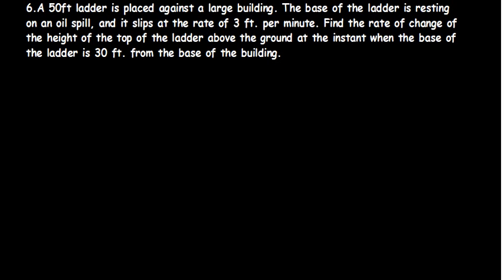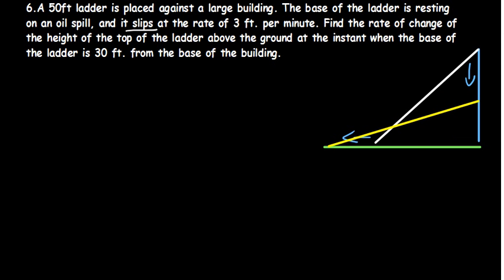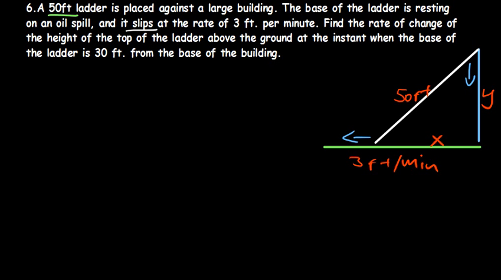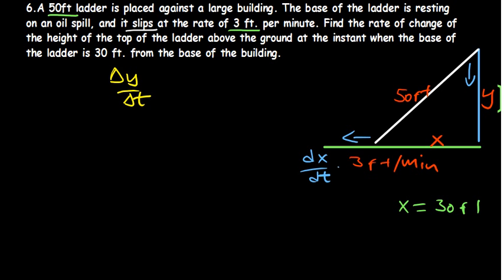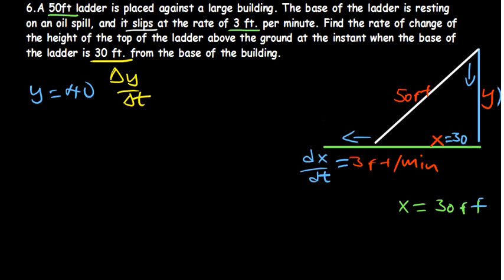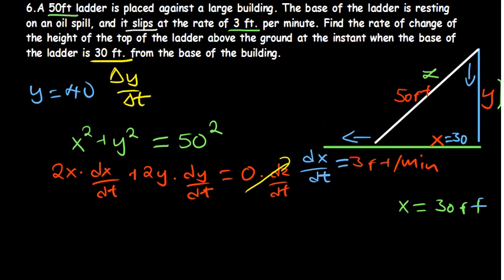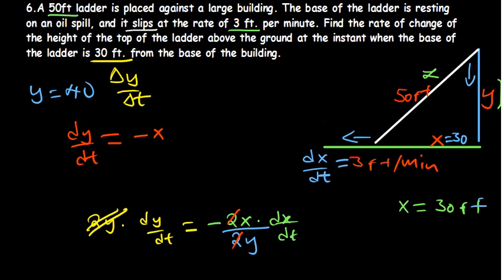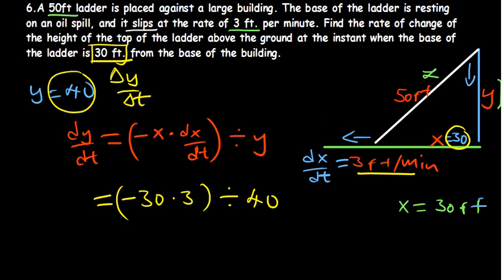Ladder problem - Related Rates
In this video we go over the 'Ladder Problem' under Related Rates. A "related rates'' problem is a problem in which we know one of the rates of change at a given instant—say, ˙x=dx/dt—and we want to find the other rate ˙y=dy/dt at that instant.